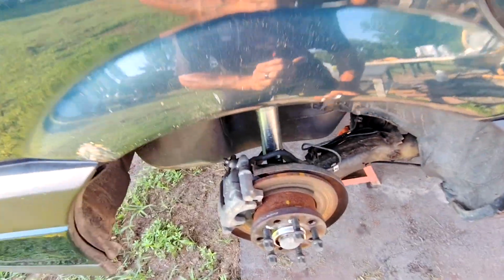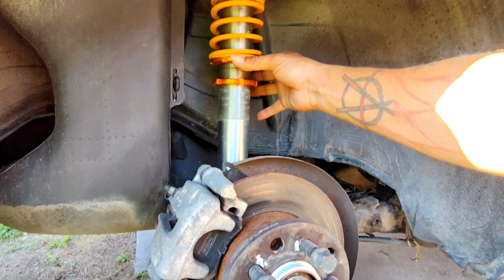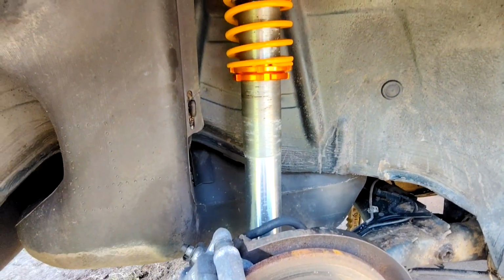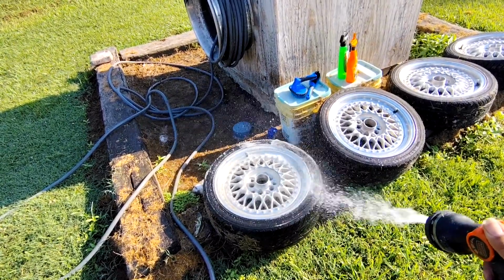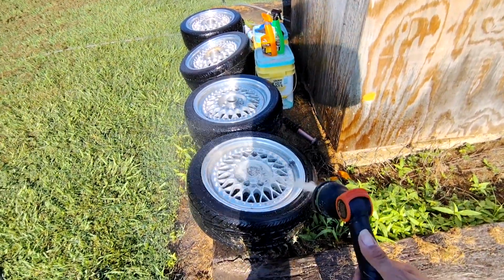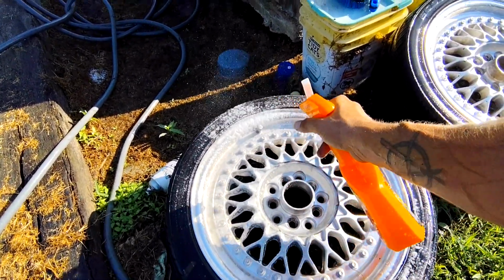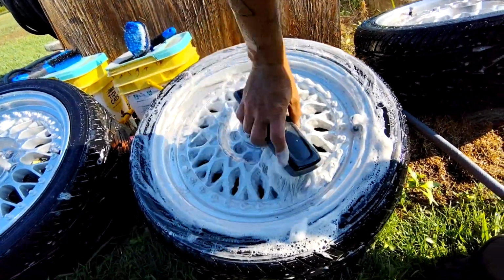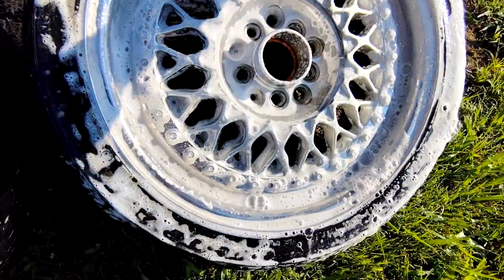Coil adjustment and washing my wheels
Just a quick explanation, cheap height adjusting coil overs aren't real good at the height part. even if you crank the adjusters all the way up you will still be lower than factory simply by design. there's only so much upward travel in the shock, therefore setting the preload isn't setting the height, after a certain point the shock tops out and the spring is then holding upward pressure into that top position, it's trying to add stiffness by removing the softer, smaller springs rate. I'm also very likely using the wrong term here as well.